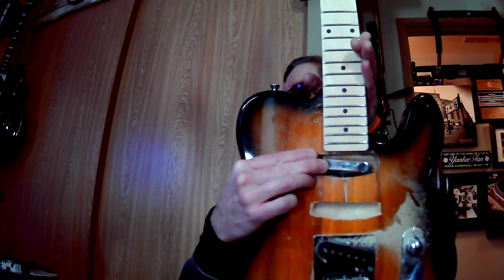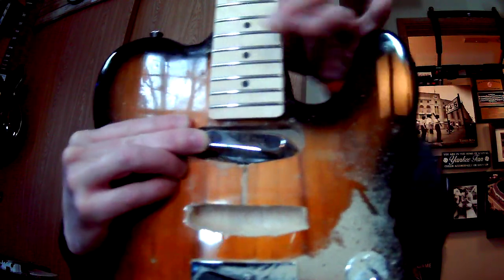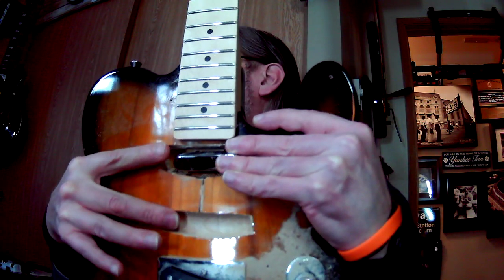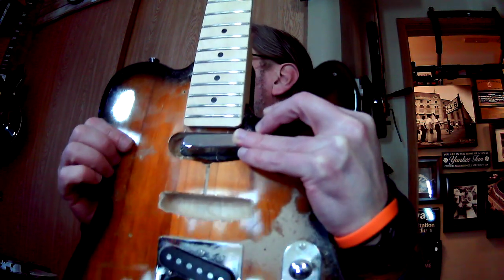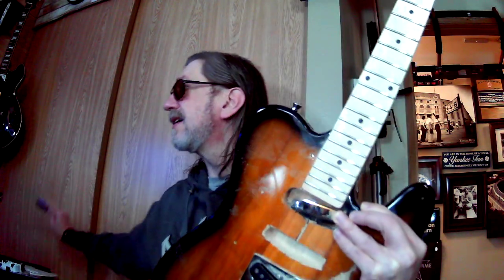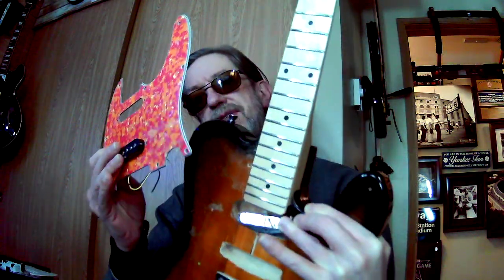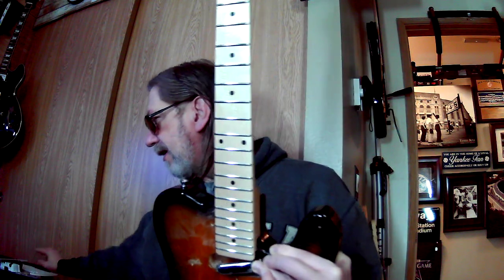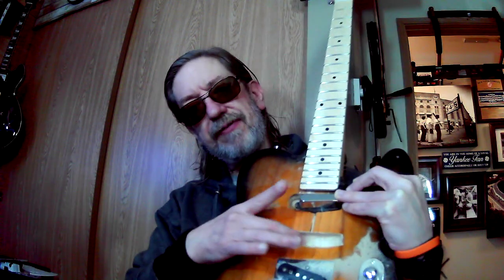Well THAT drops the value!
Any time you Mod a guitar it drops in value... until someone plays it and decides it's totally worth more! :-)